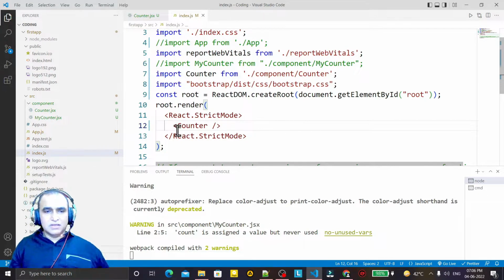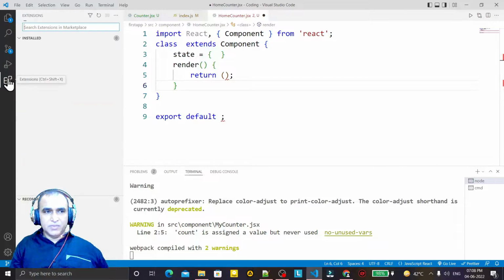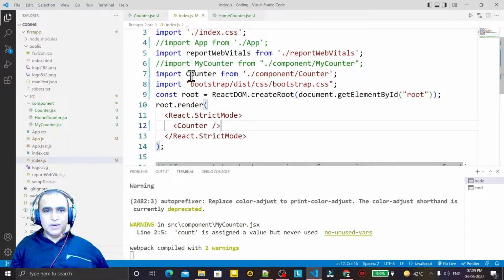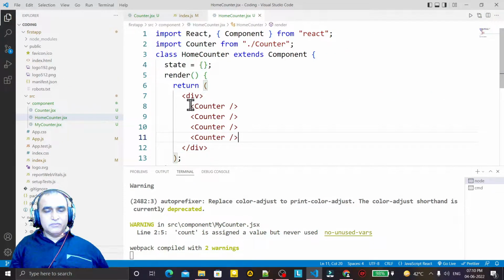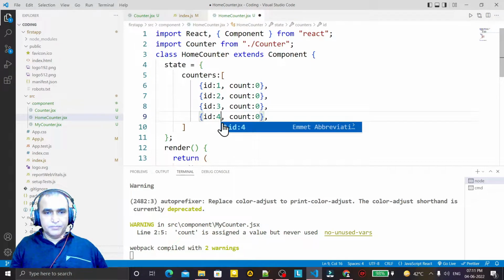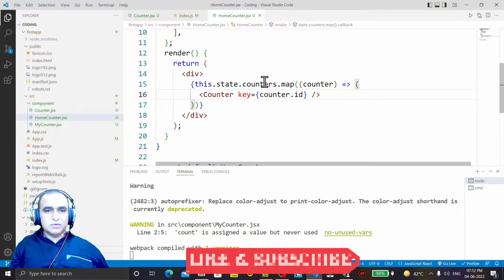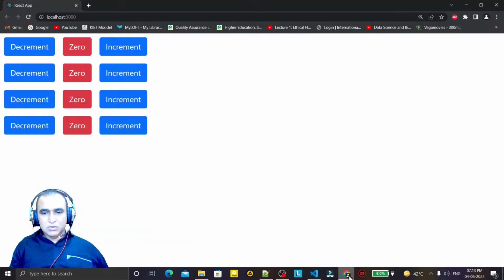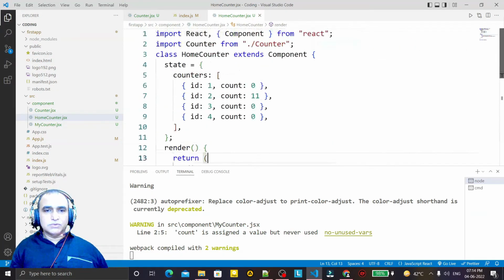React Tutorial #21 Composing Component in React | Reusing Component in React | Dr Vipin Classes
React Tutorial #21 Composing Component in React | Reusable Component in React | Dr Vipin Classes
About this video:
In this video, I explained about following topics:
1. Component Composition in React
2. Reusability of Component in React